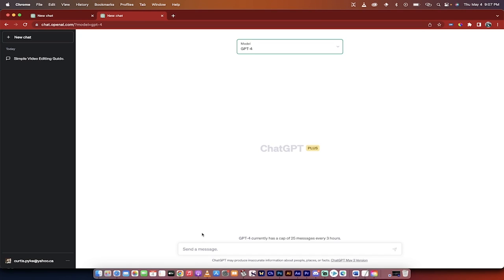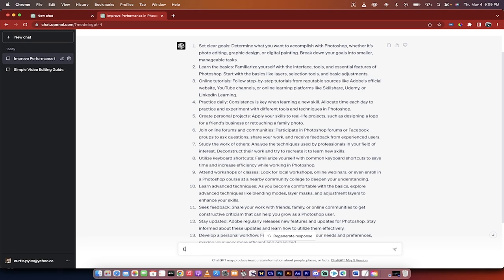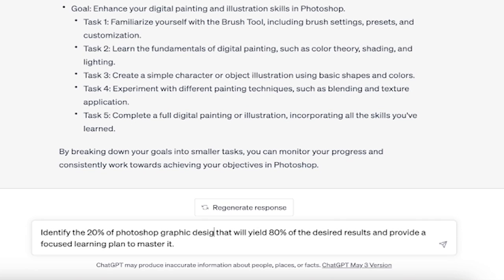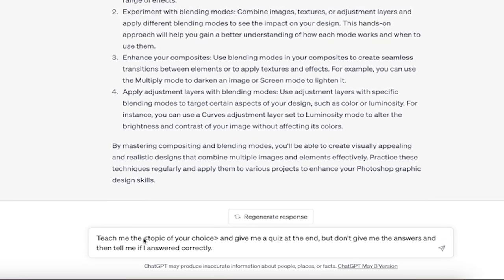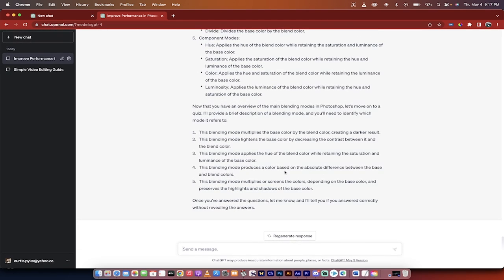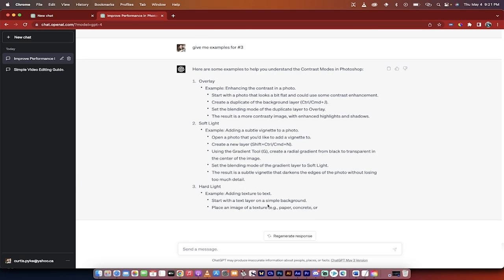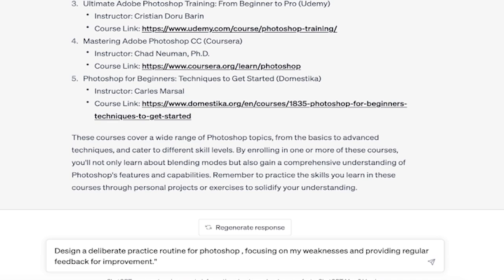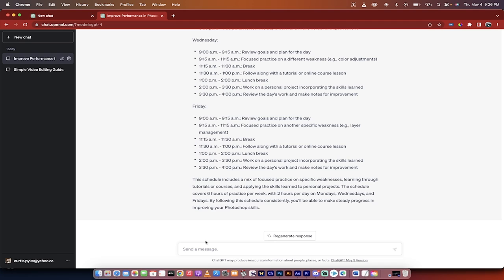How To Learn A New Skill With ChatGPT - Detailed Tutorial (Prompts Included)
In this video, we explore 7 incredible prompts you can use with ChatGPT to learn any skill. We use Adobe Photoshop as an example to demonstrate how effective these prompts can be in breaking down complex subjects and helping you master them. From setting clear goals and creating focused learning plans to understanding the Pareto Principle and designing deliberate practice routines, these prompts will guide you on your journey to becoming an expert in any field.

Timestamps:

00:00 - Introduction
00:21 - Prompt 1: Generating actionable steps to improve performance
00:44 - Executing the first prompt with Photoshop
01:02 - Expanding on the generated ideas
01:31 - Prompt 2: Identifying the 20% that yields 80% of the results
02:15 - Applying the second prompt to graphic design in Photoshop
02:50 - Expanding on the learning plan
03:21 - Prompt 3: Teaching a topic and quizzing at the end
03:59 - Applying the third prompt to Photoshop blending modes
04:45 - Taking the generated quiz
05:21 - Prompt 4: Explaining a topic in simple terms and suggesting resources
06:04 - Expanding on resource suggestions
06:47 - Correcting a small mistake
07:07 - Final resource examples
07:30 - Prompt 5: Designing a deliberate practice routine
07:50 - Executing the fifth prompt with Photoshop
08:10 - Creating a schedule for practice
09:01 - Conclusion

Master any skill using the power of ChatGPT! Whether you're a beginner or an expert, these prompts will help you unlock the knowledge you need to improve in any field. Don't miss out on the opportunity to enhance your learning experience – watch the video now!

ChatGPT Prompts

Generate a list of specific and actionable steps that a student can take to improve their performance in subject task

Teach me the topic of your choice and give me a quiz at the end, but don’t give me the answers and then tell me if I answered correctly.

Identify the 20% of [topic or skill] that will yield 80% of the desired results and provide a focused learning plan to master it."

Explain [topic or skill] in the simplest terms possible as if teaching it to a complete beginner. Identify gaps in my understanding and suggest resources to fill them."

Design a deliberate practice routine for topic or skill, focusing on my weaknesses and providing regular feedback for improvement."

Provide me with a series of challenging questions or problems related to [topic or skill] to test my understanding and improve long-term retention."